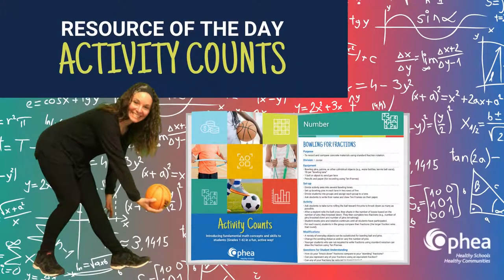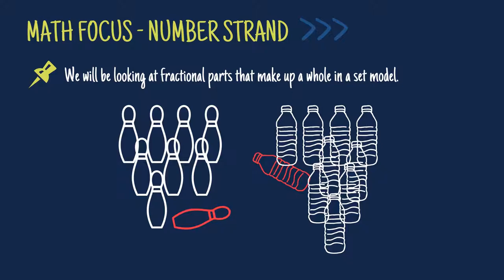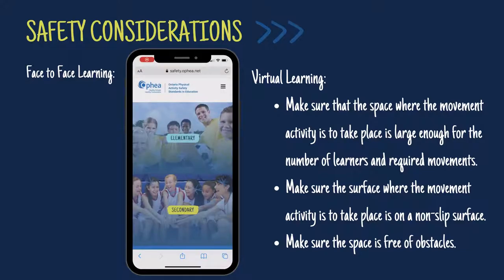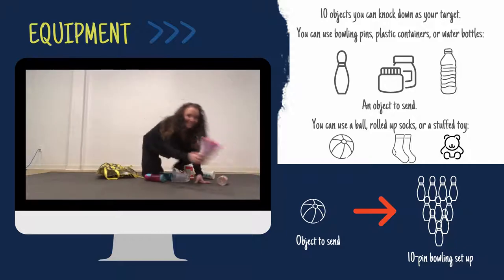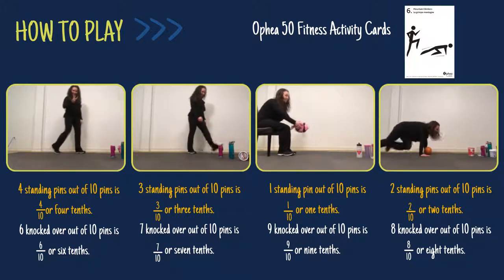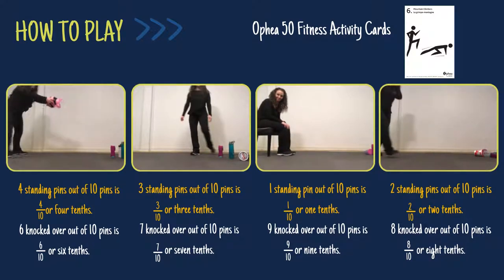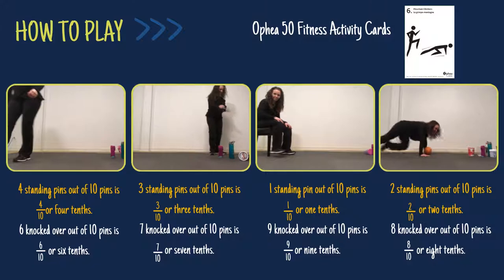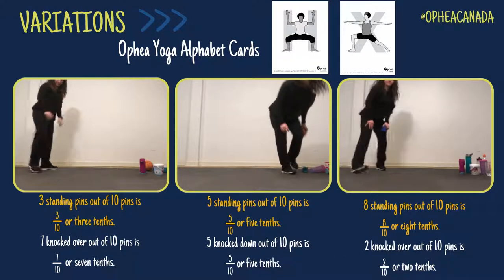Activity Counts: Bowling for Fractions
Activity Counts was developed to help primary and juniors educators make math an active experience for all students.

Want to learn how to improve your bowling skills, concepts and strategies?
Check out the Resource Of The Day from Activity Counts, called Bowling for Fractions!

Bowling is categorized as a target game and this is an easy game you can play as a whole group, in pairs, and also individually for the face-to-face and/or virtual learning platforms.